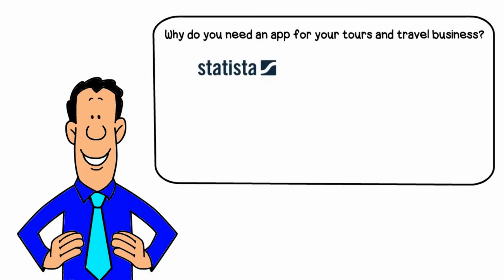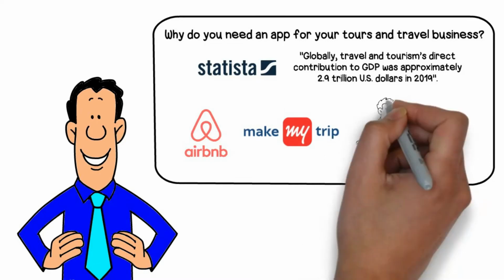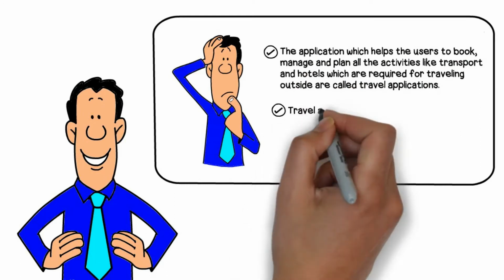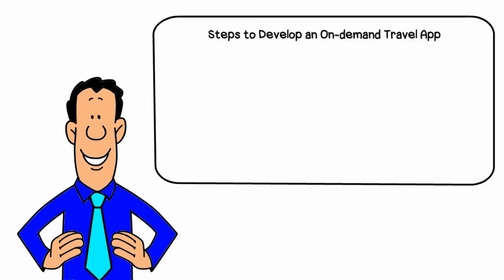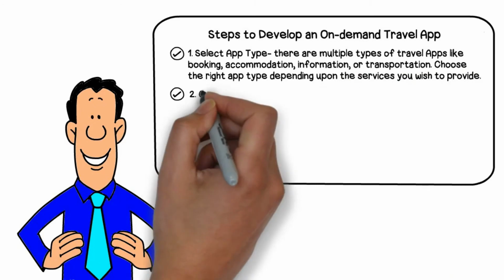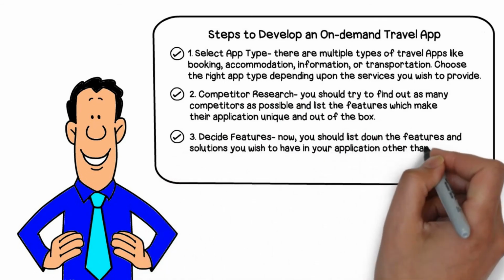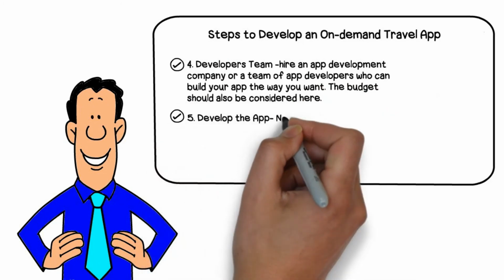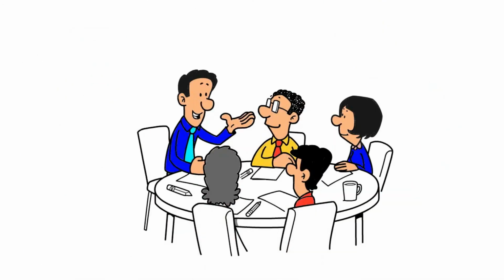An Ultimate Guide for Travel App Development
Travel and tourism agencies should develop a custom app for their business if they want to grow. You can hire an app development company to develop your mobile app.